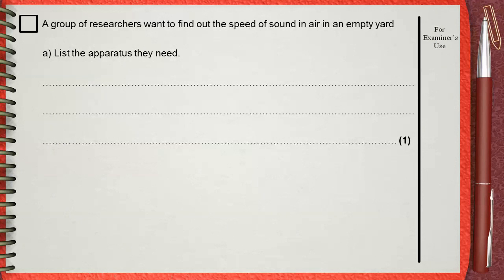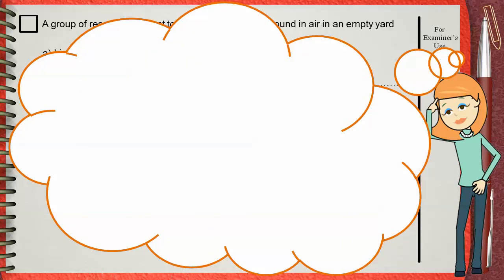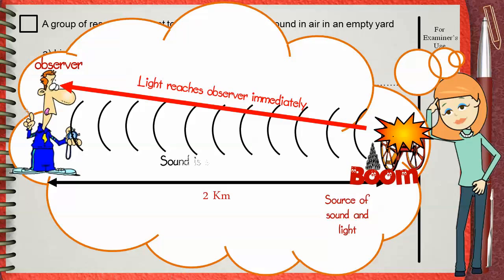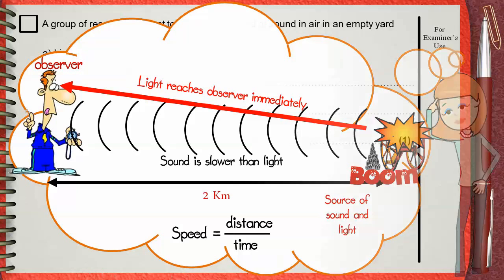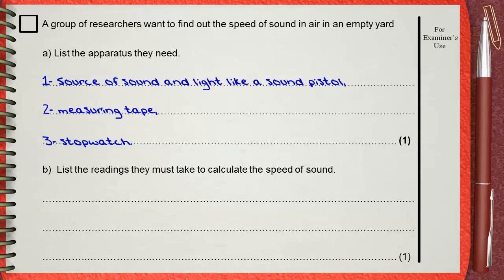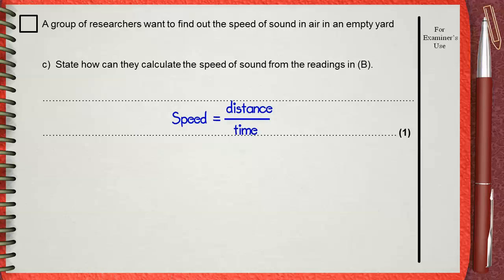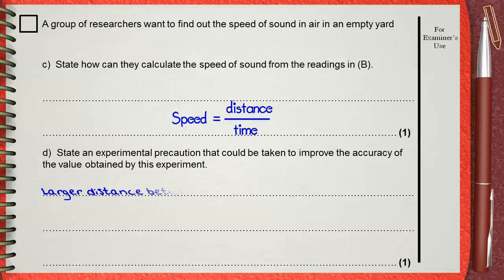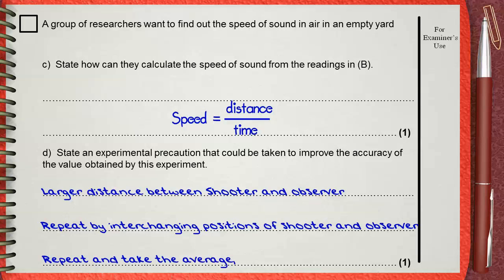Q 01 ....L1 (Sound Waves) .... Ch 5 Waves IGCSE past papers ..... speed of sound Experiment